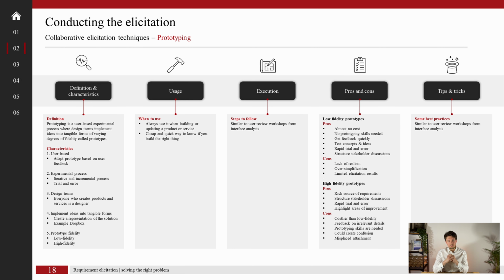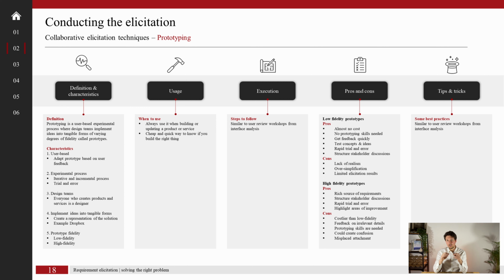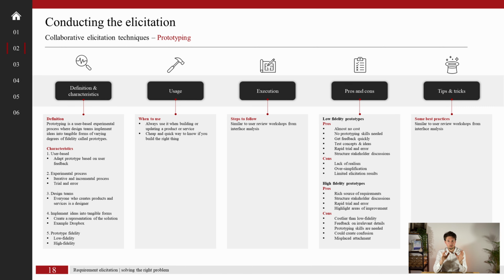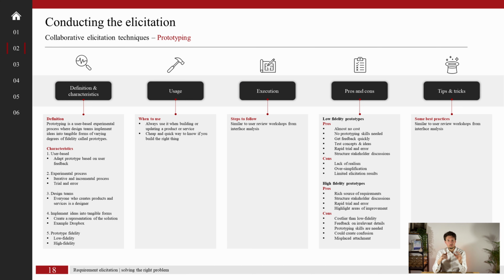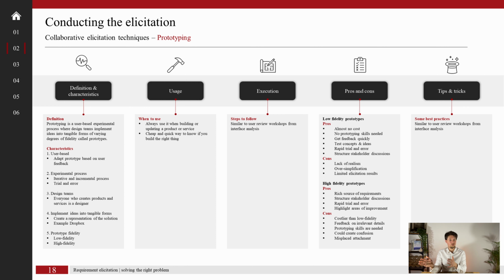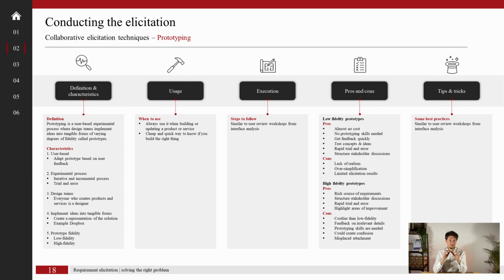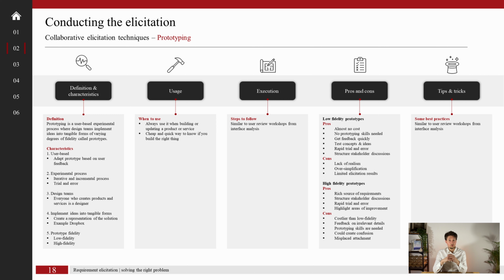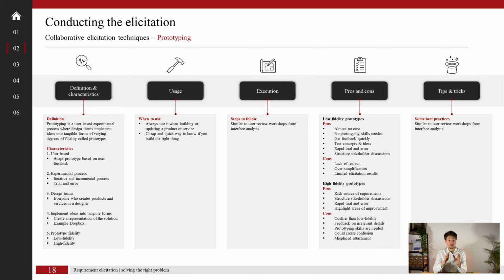How to conduct prototyping - Everything you need to know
This video provides you with a comprehensive guide on how to conduct a prototyping session. The topics we will cover are:
1) Definition
2) Characteristics
3) When to use
4) How to execute
5) Pros & cons
6) Tips and tricks

Interested in knowing more about elicitation? Here's a full course that will guide you through the elicitation steps from start to finish